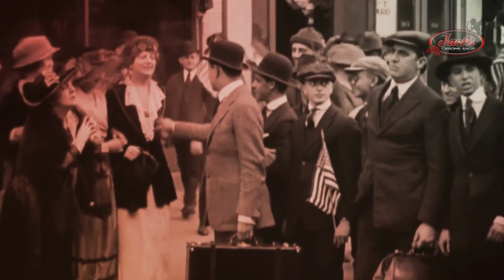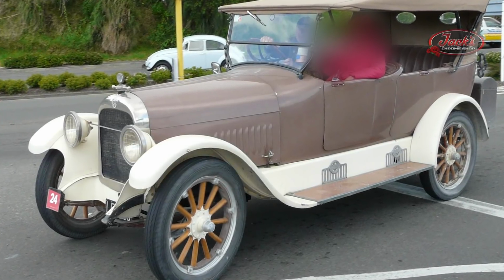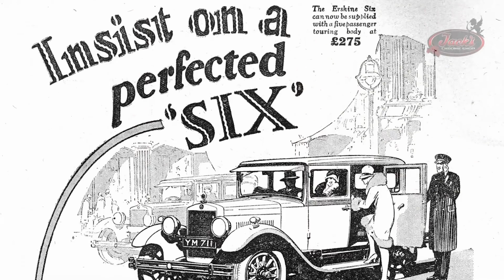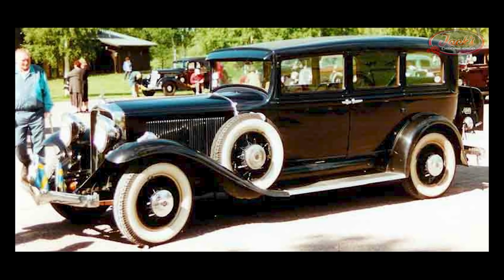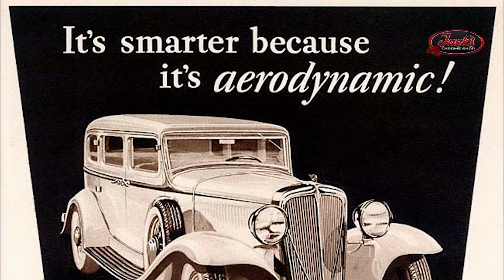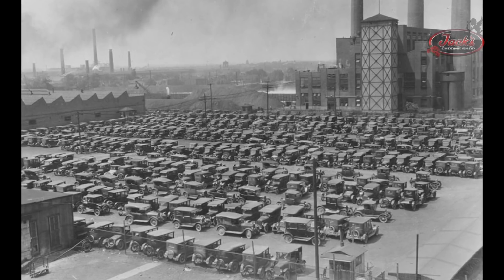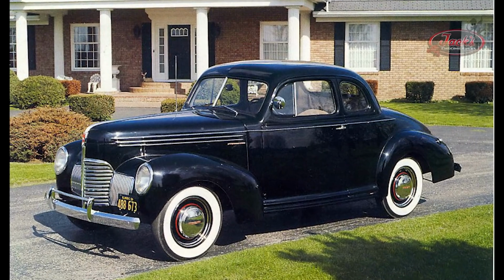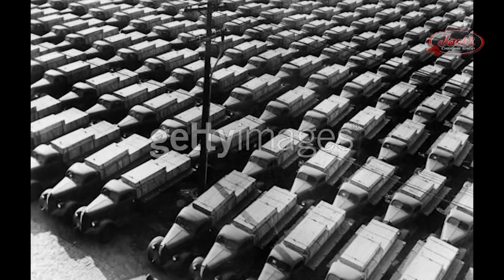History of Studebaker Trucks - Truck History Episode 36 PT. 2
Happy Monday guys! Today we are back with part 1 of episode #36 of Truck History, where we pick back up through the History of Studebaker Trucks. Let's get back into it!

If you liked this video give it a thumbs up and check out our other videos by subscribing to our channel and be sure to follow us on social media and remember... "If your rig don't shine, you don't know Jack!"